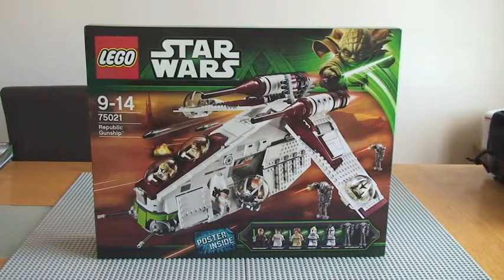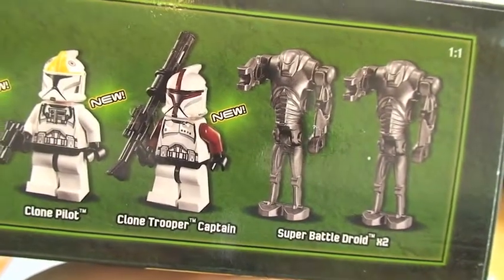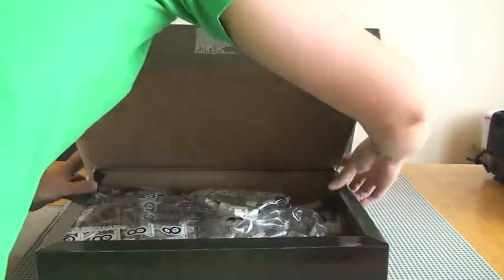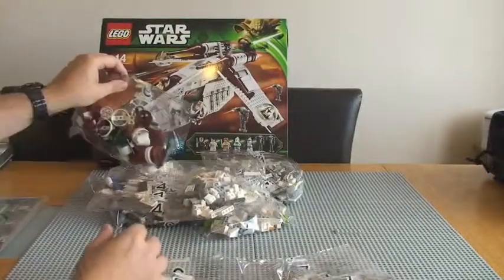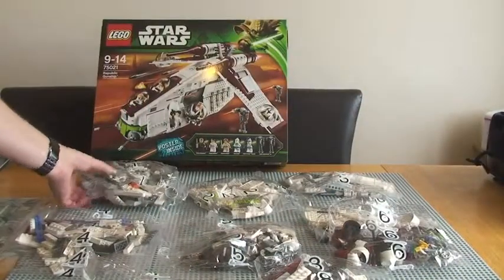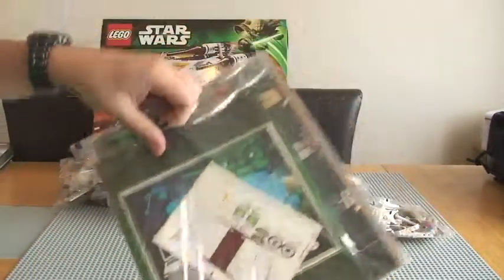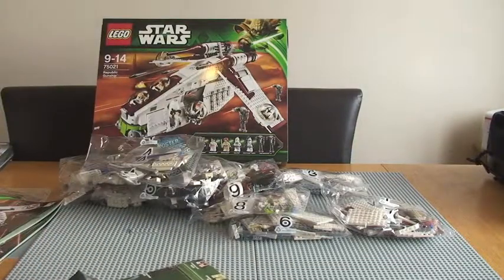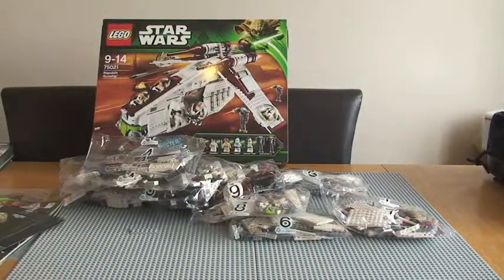LEGO Star Wars Republic Gunship 75021 Unboxing - Summer 2013 Wave